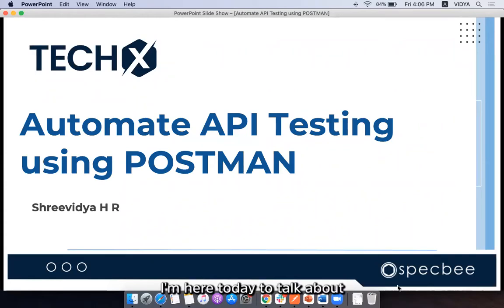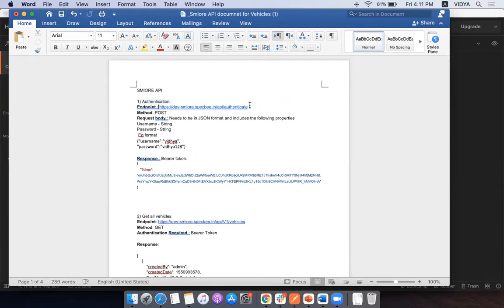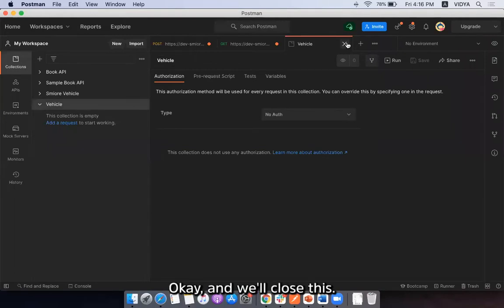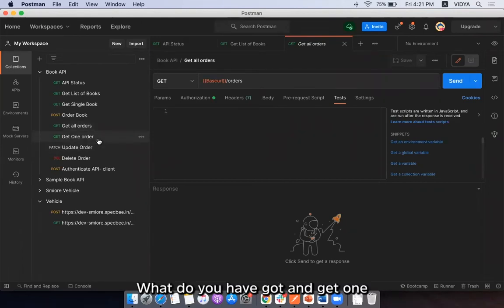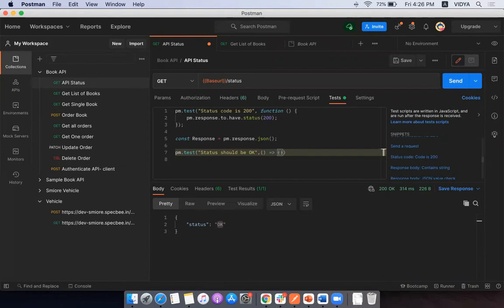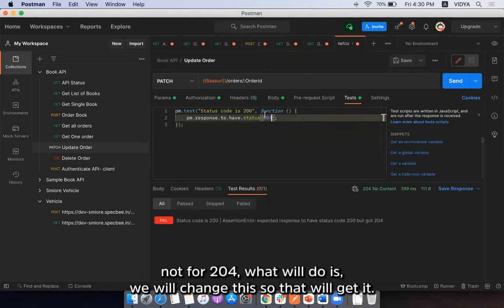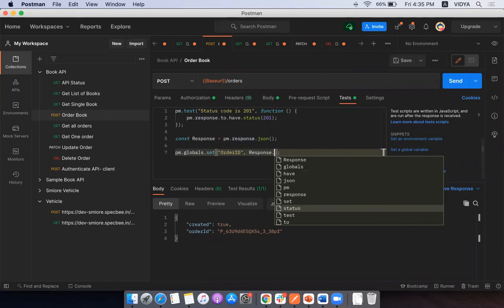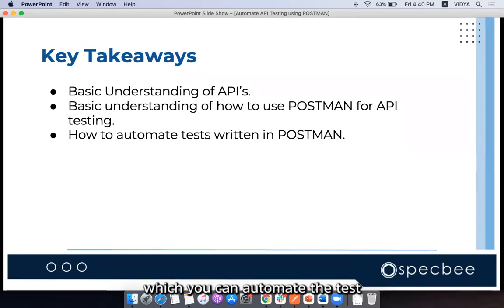How to Automate API Testing with Postman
Automated testing is a huge time saver when testing APIs and Postman is one of the best tools out there for it. Find out more about automating API testing with Postman and how to set it up in this tutorial.